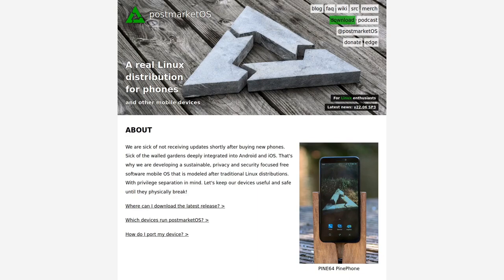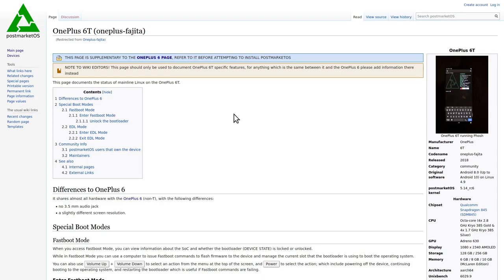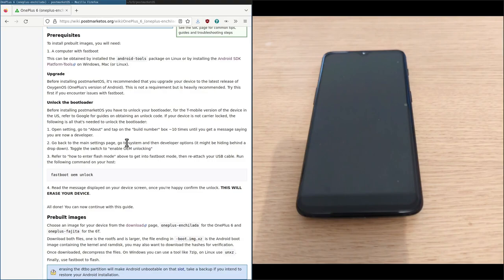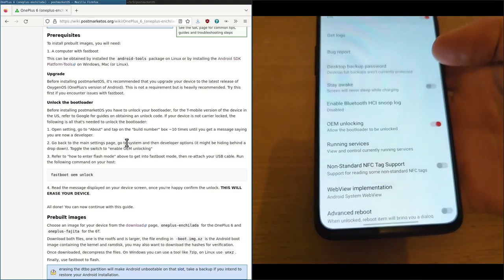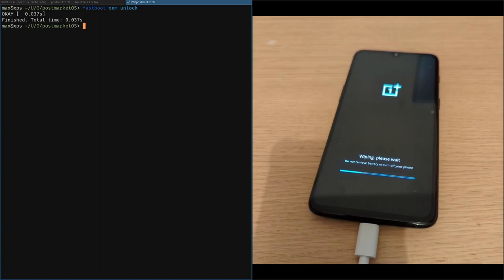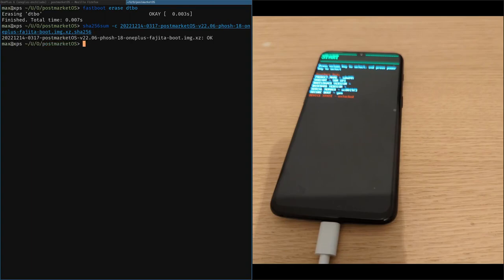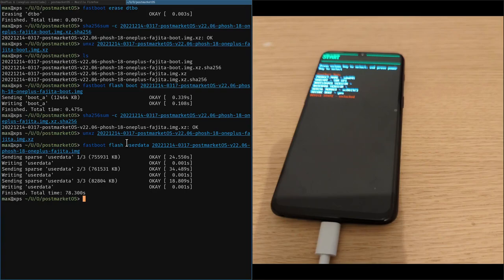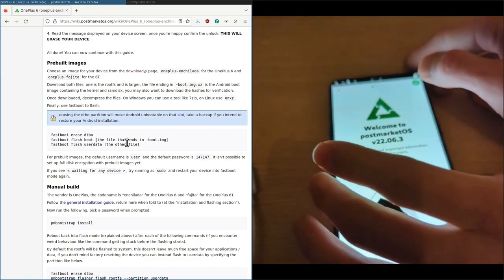Flashing OnePlus 6T with postmarketOS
To get back full control of your device and to extend its usage lifetime, you can install a Free Software operating system. Installing an operating system on an Android device is called "flashing". You can choose to install a complete GNU/Linux system. A Free Software alternative system based on the original Android operating system is called a "custom ROM".

GNU/Linux operating systems usually put freedom first, and their development is totally separated from the Google-dominated Android ecosystem. Even better, the code development does not rely on any other single company either: GNU/Linux systems are developed transparently by large communities around the globe with no single entity that is in control